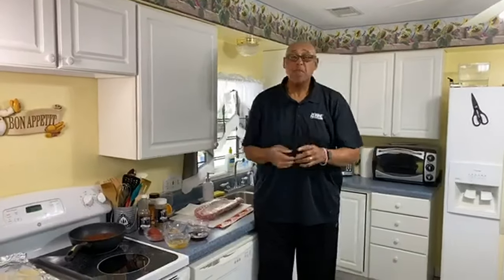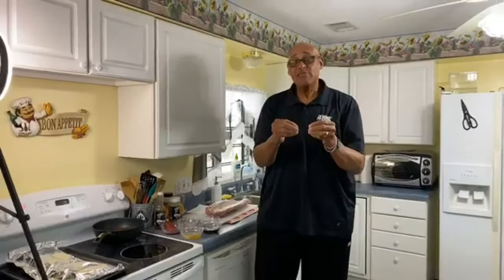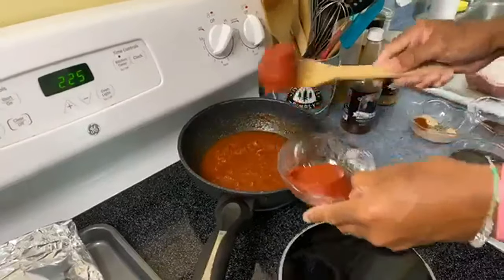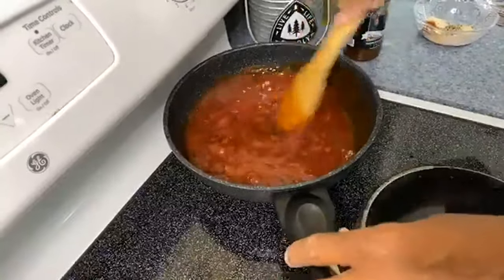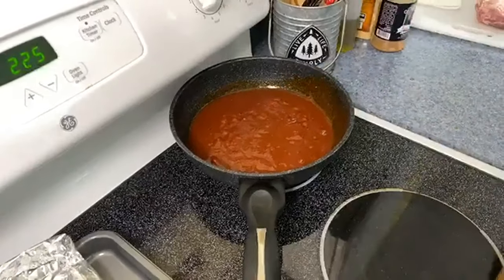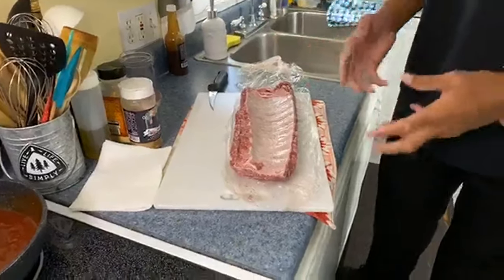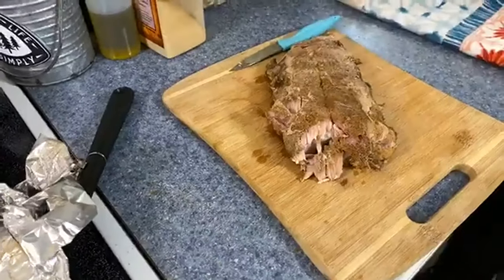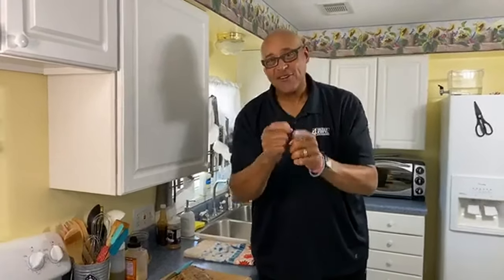Chef Kevin Belton's homemade BBQ sauce and oven-baked ribs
Chef Kevin Belton shows you how to make a killer barbecue sauce and cooking the ribs in your house.

Chef Kev’s Homemade BBQ Sauce

1 (15-ounce) can tomato sauce
1/2 cup apple cider vinegar
1/3 cup honey
1/4 cup tomato paste
1/4 cup Steens syrup
3 Tbsp. Worcestershire sauce
2 tsp. liquid smoke
1 tsp. smoked paprika
1 tsp. garlic powder
1/2 tsp. black pepper
1/2 tsp. onion powder
1/2 tsp. kosher salt
Cayenne pepper for extra heat, if desired

Whisk all ingredients together in a medium saucepan.

Cook over medium-high heat until the sauce reaches a simmer. Reduce heat to medium-low and simmer uncovered for 15 minutes or until the sauce has slightly thickened.

Use the sauce immediately or refrigerate in a sealed container for a few weeks.

Low and Slow Oven Roasted Ribs

2 slabs baby back pork ribs

Remove the membrane covering the bone side of each slab. To do this, slide knife under the membrane anywhere along the rack. Lift and loosen it with the knife until you can grab it with a paper towel. Pull it off the ribs; but if it breaks, use the knife to restart at another section.�
Place two large pieces of foil (stacked) on a baking sheet. Rub one of the rib racks with your favorite rub on both sides then place the rack meat- side down on the foil. Place another two layers of foil on top of the rack. Pinch foil together all around the sides to create a "package." Repeat with the other rack of ribs, dry rub and foil. Place both baking sheets of ribs into the preheated oven. Bake for 3 1/2 to 4 hours or until ribs are falling-apart tender.

Open up the rib packages, gently transfer the ribs to a cutting board and cut into one or two-rib chunks. Drizzle with barbecue sauce. You can either return the ribs to the oven at this point and place them under the broiler to get a nice, caramelized barbecue sauce on your ribs... or you can transfer them to a pre-heated grill and grill for a few minutes.